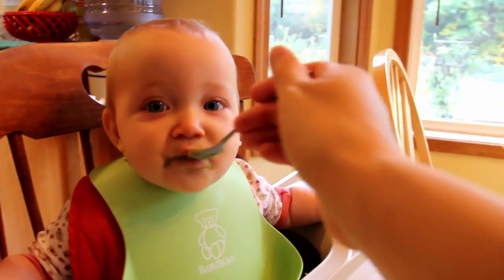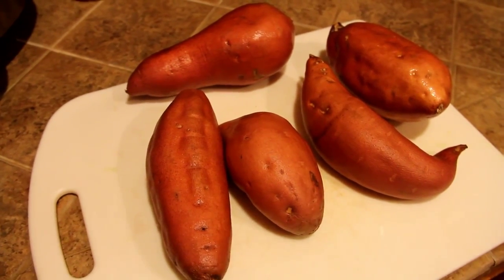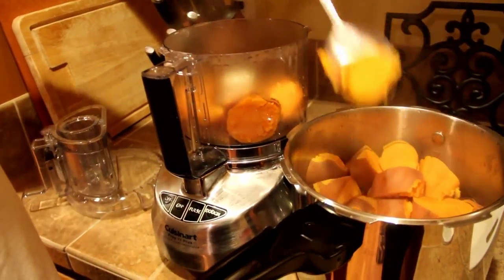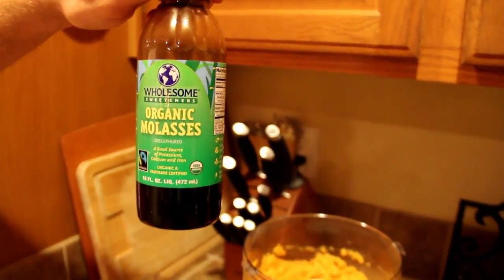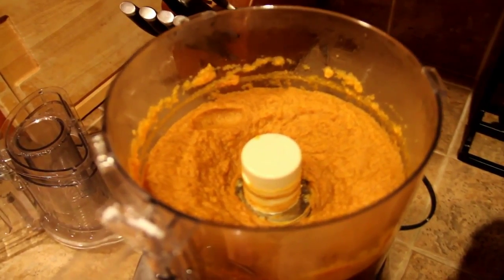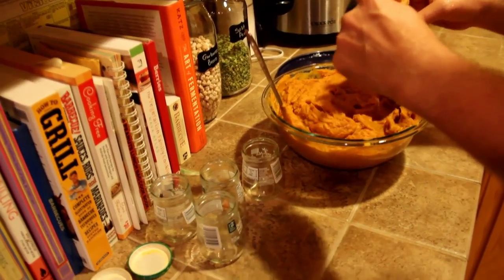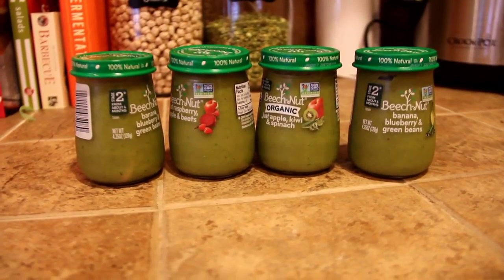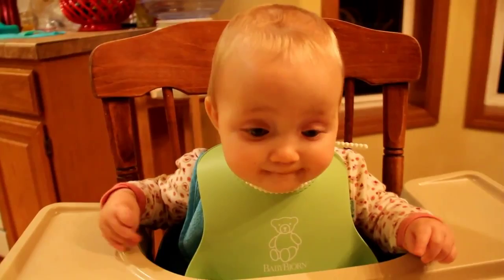Recipe SuperfoodPacked Baby Food